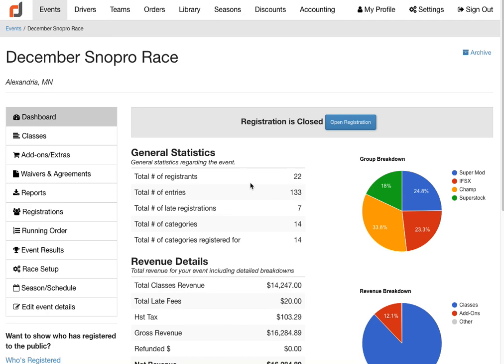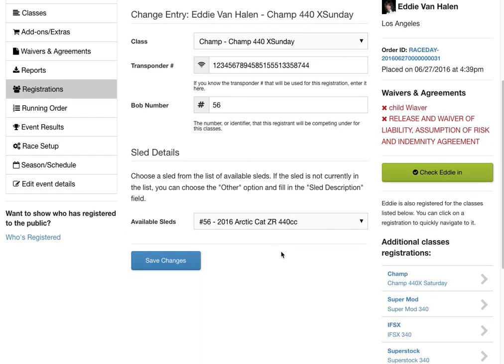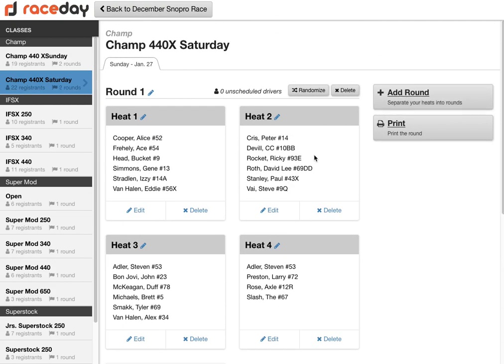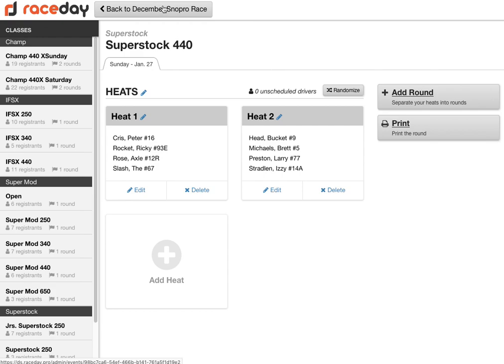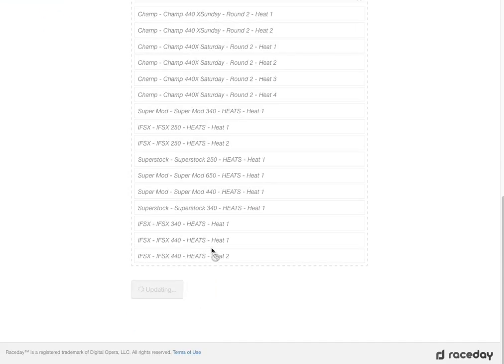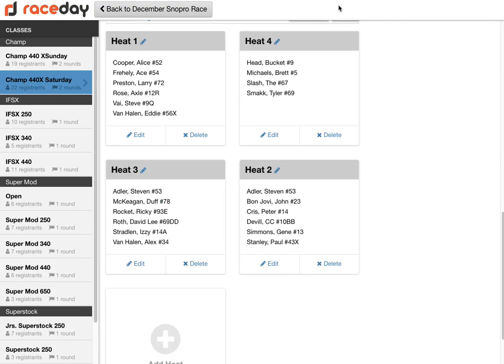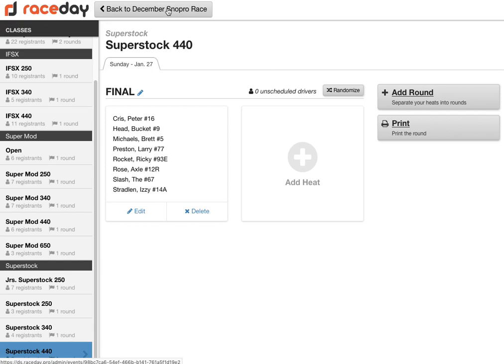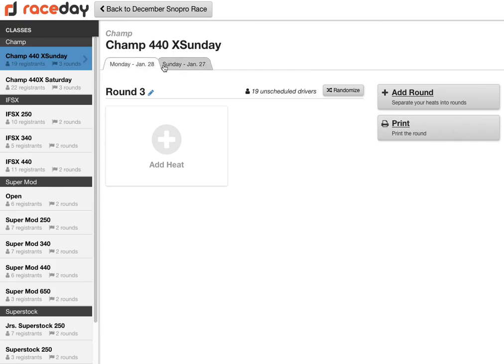Raceday Race Setup, Running order and Registration Screen Demo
How to use the Raceday software on the day of your race to make your motorsports event faster, easier and as close to hassle-free as humanly possible!